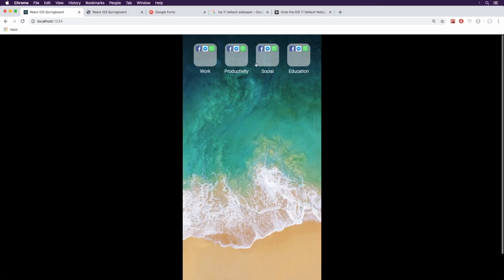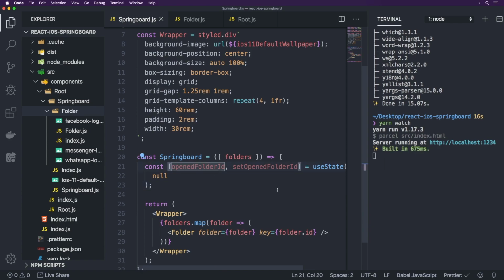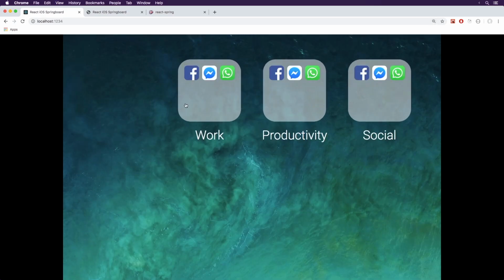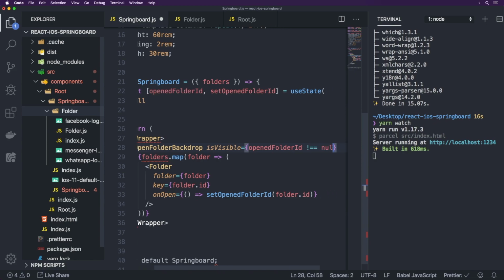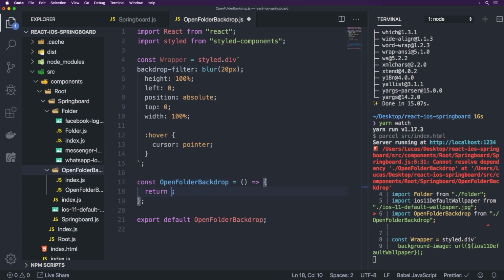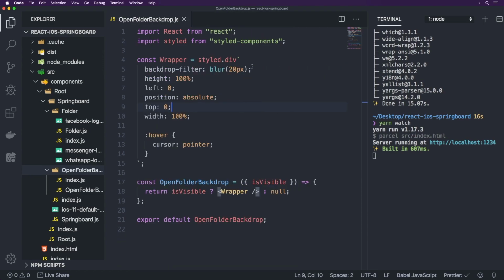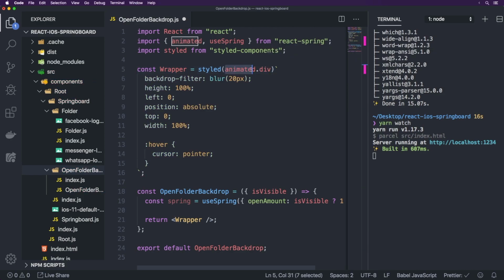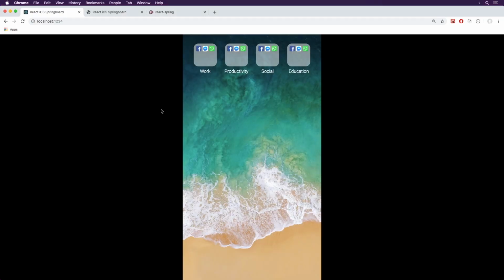Adding the Frosted Glass Effect to a React-based iOS Springboard | Part 3 | Code With Me!